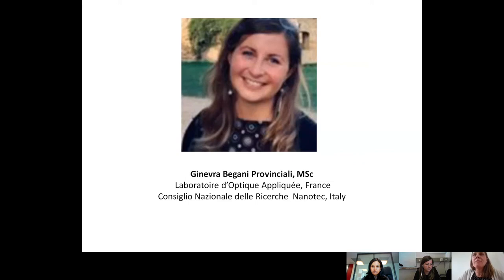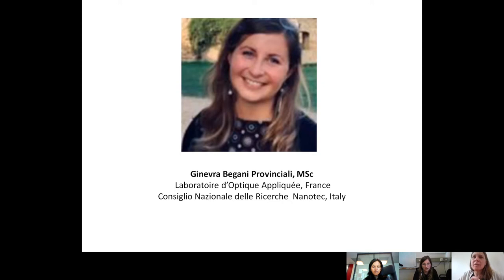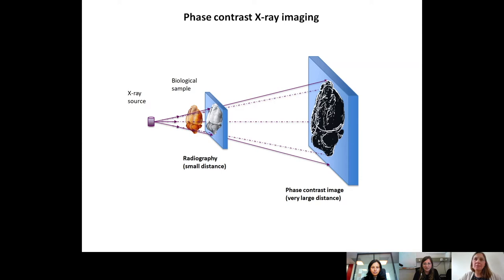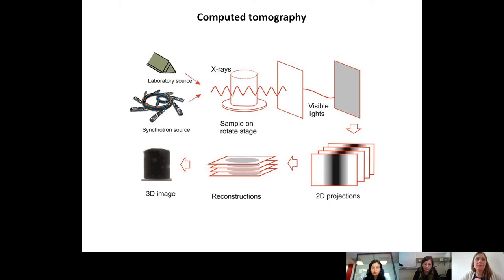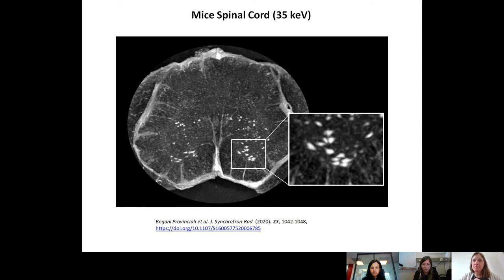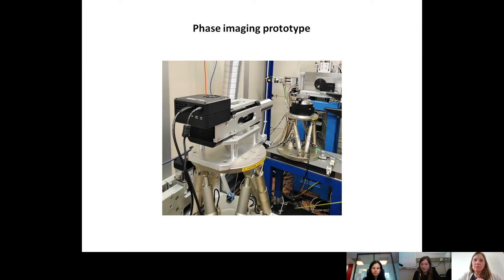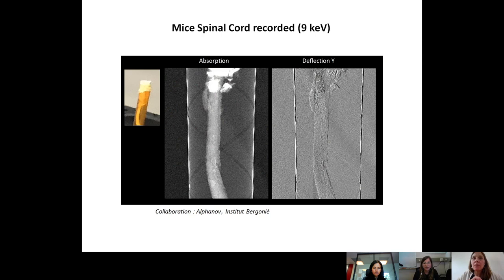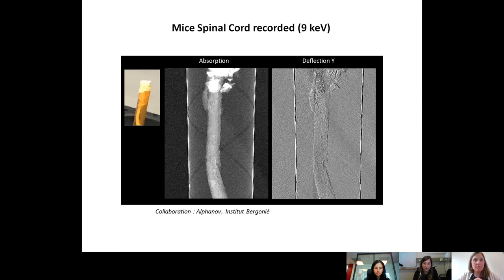X-ray phase imaging for density measurement in brain cells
The problem
To get new insights about neurodegenerative diseases, acquiring quantitative images and measuring the local density in the organs of small animals is a necessity.

The solution
The X-ray phase-imaging system developed by Imagine Optic measures differences in refraction angles, which are directly related to density.

The result
Ginevra Begani Provinciali was very happy that she could differentiate between cell tissues. It is a promising first step to quantify modifications of the brain or spinal cord tissues as a consequence of neurodegenerative diseases. It also confirms the capabilities of this X-ray phase imaging system still under development.